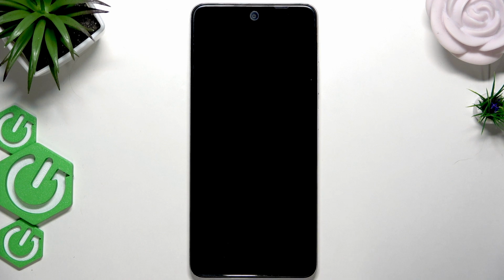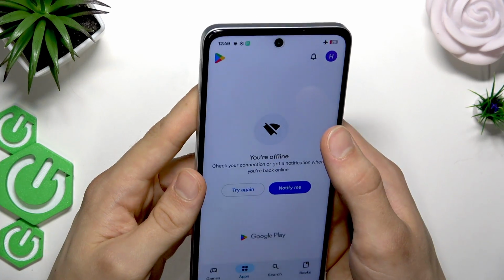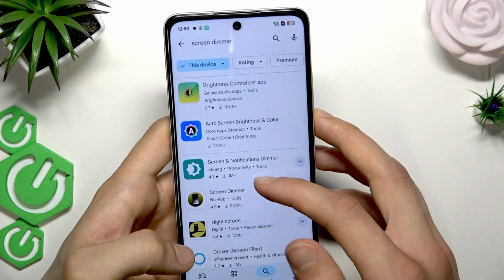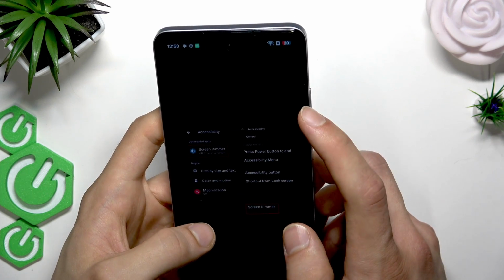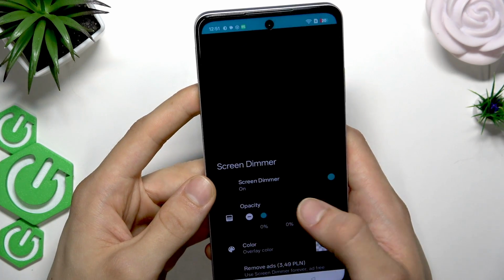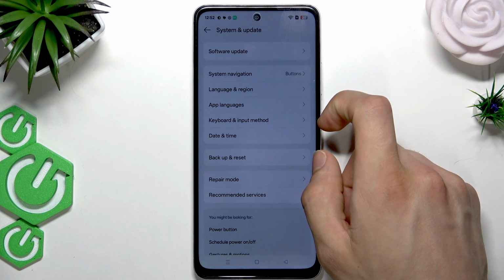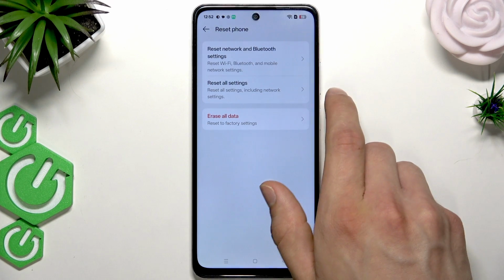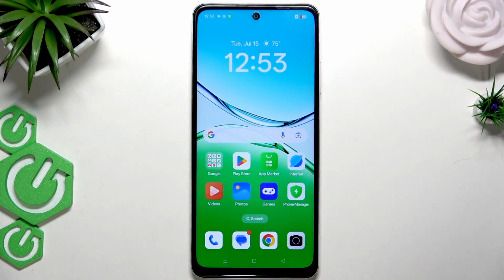OPPO A5m Screen Flickering – How to Fix Display Issues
If your OPPO A5m screen is flickering or showing brightness problems, this video will help you fix the issue step by step. We cover several solutions for screen flickering on the OPPO A5m, including adjusting display and brightness settings, disabling auto-brightness, using a screen dimmer app from the Google Play Store, checking for software updates, and performing a reset if needed. You’ll also learn when it’s time to contact OPPO customer support or visit a repair center. Follow these easy instructions to resolve display flickering and enjoy a stable screen on your OPPO A5m.

How to fix screen flickering on OPPO A5m?
How to stop display flicker on OPPO A5m smartphone?
Where are the brightness and display settings on OPPO A5m?

0:00 Introduction
0:10 Adjust brightness and disable auto-brightness
0:36 Use a screen dimmer app from Play Store
1:26 Enable and configure the screen dimmer
2:59 Check for software updates
3:44 Reset all settings
4:13 Factory reset as last resort
4:36 Contact OPPO support or visit repair center